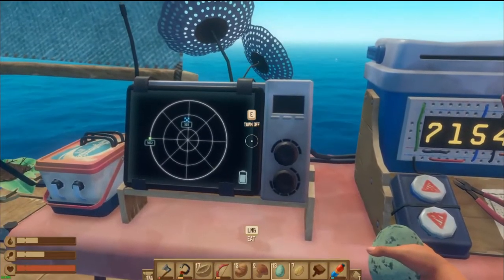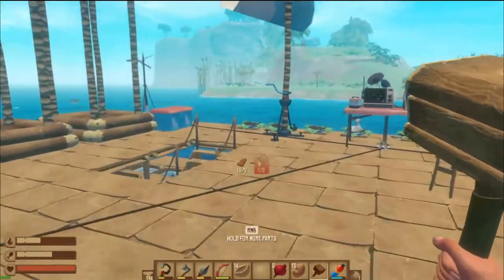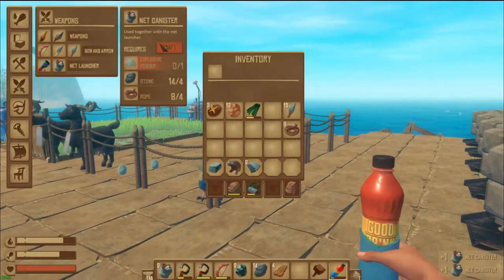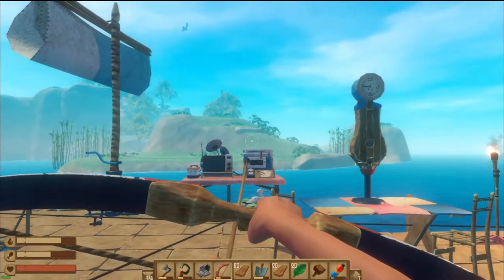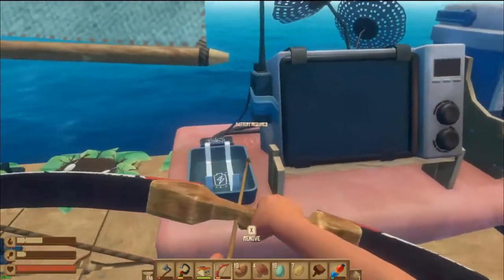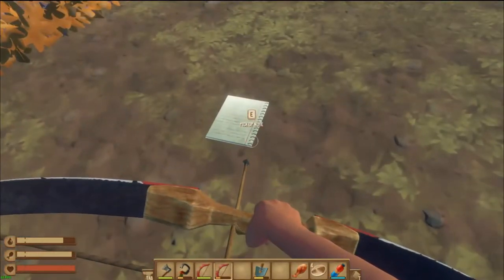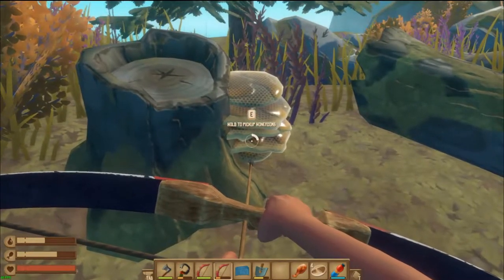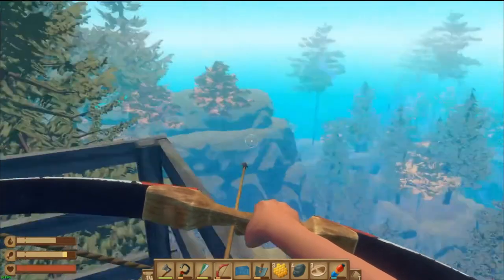Does 3 Engines Make A Speed Boat! Ep32 Raft Survival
Your courage to do what’s right has to be greater than your fear of getting hurt.

Intro by - Frlxe

Intro/Outro music
- channel intro/outro Music by NCS